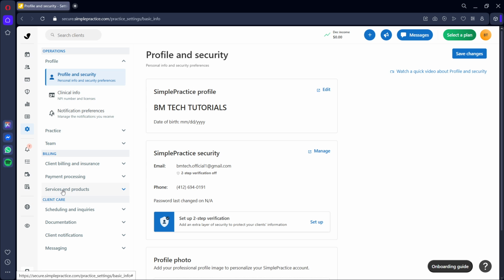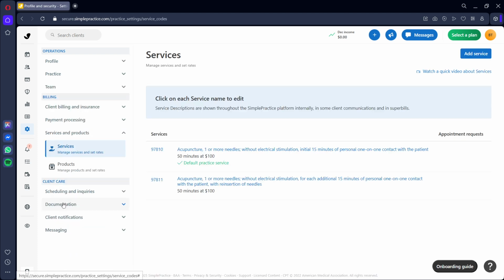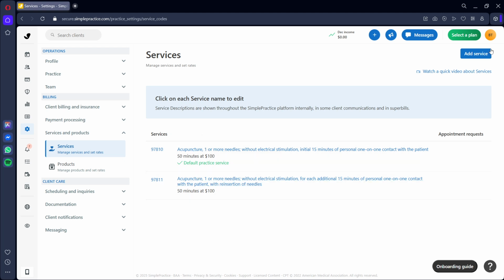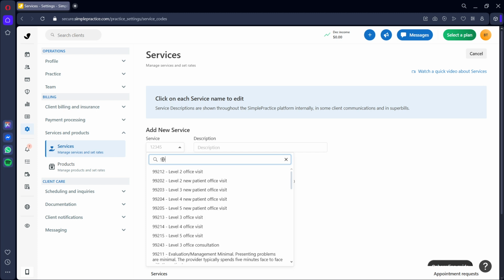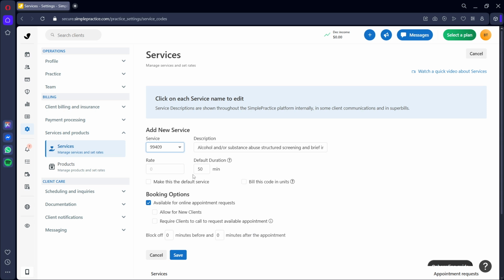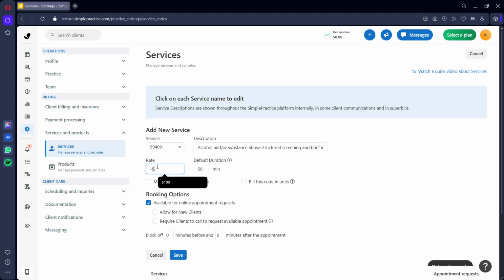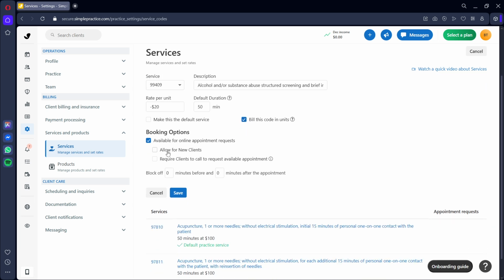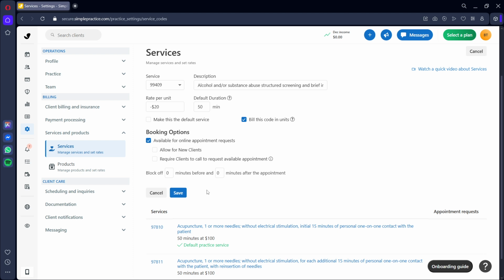How to Create and Apply Discounts in SimplePractice [2026 Full Guide]